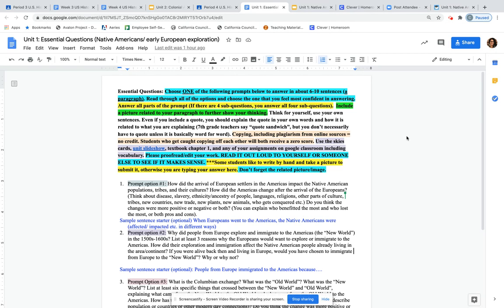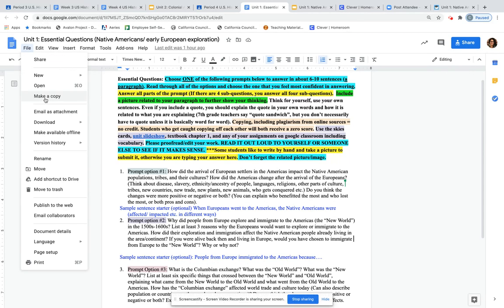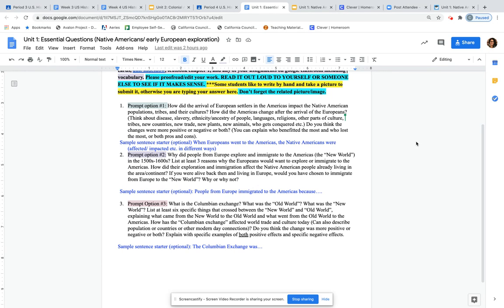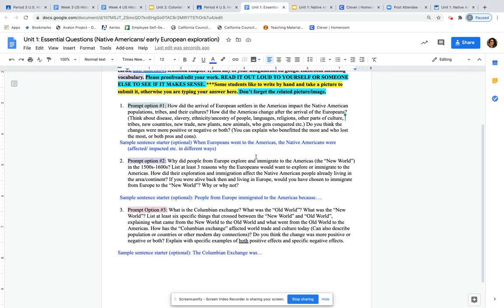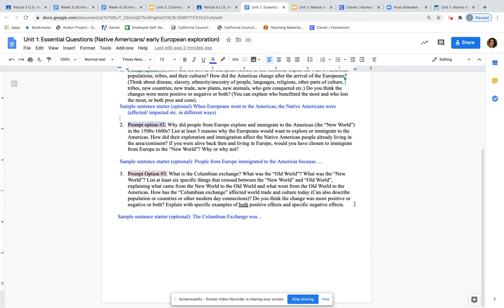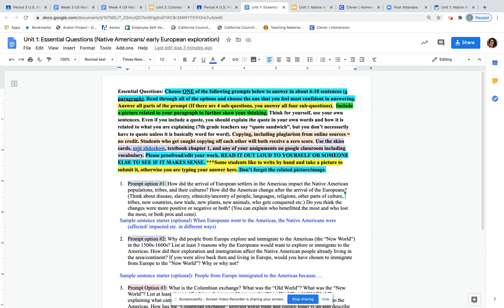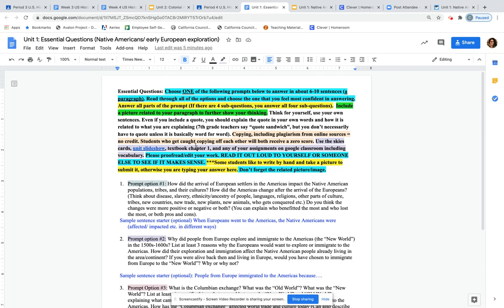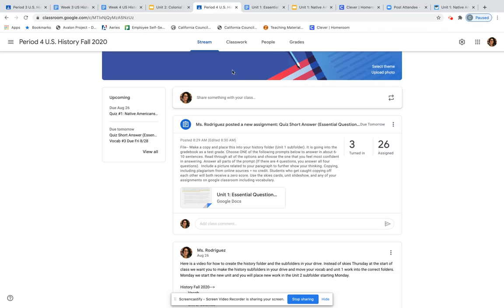Recap lesson: How to answer the essential question prompts 8/27/2020